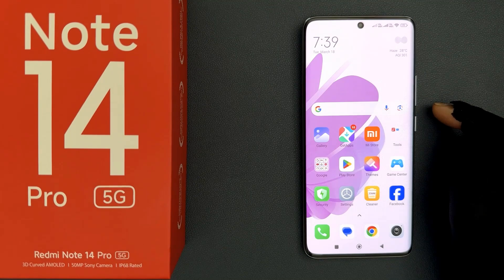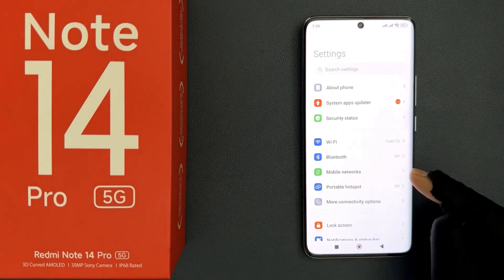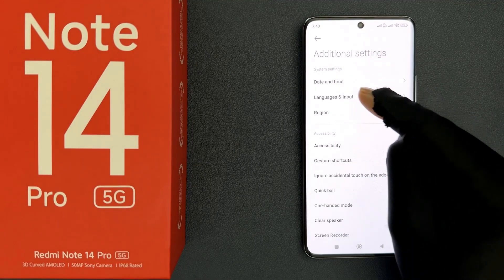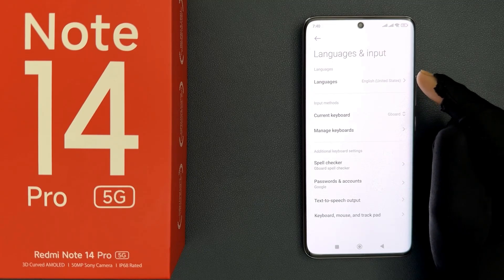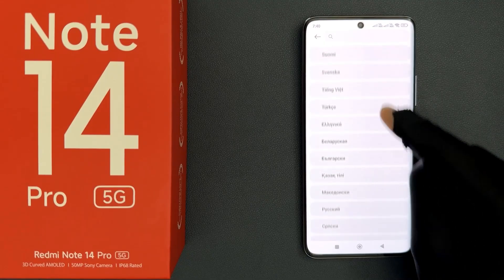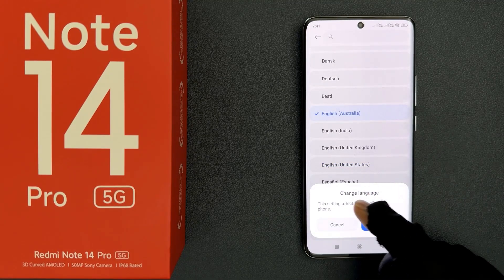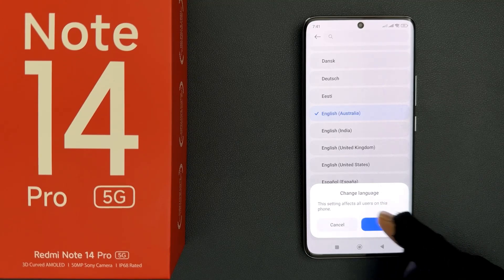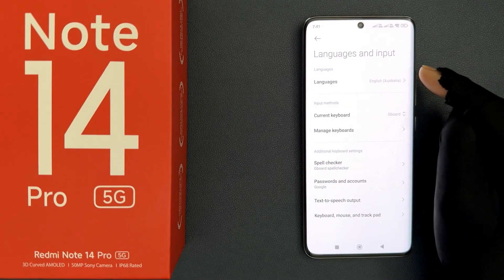How to Change System Language on Redmi Note 14 Pro 5G?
Hi guys, In this Video, I will show you "How to Change System Language on Redmi Note 14 Pro 5G."